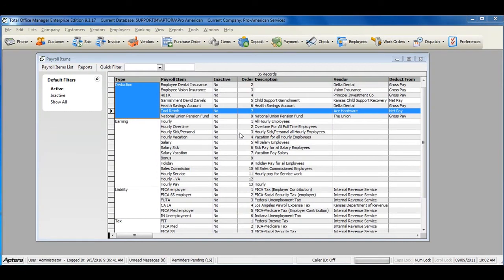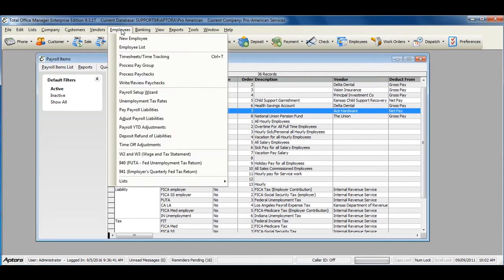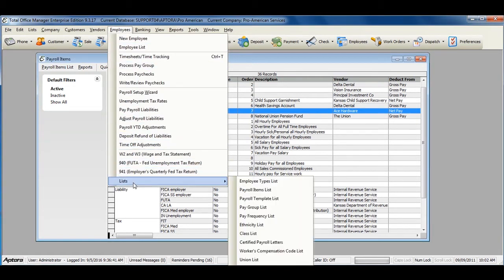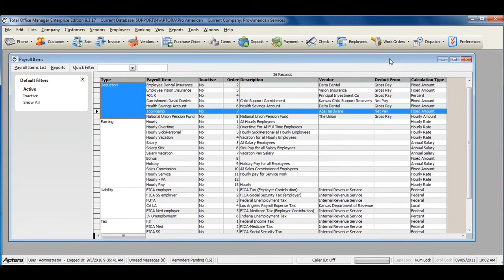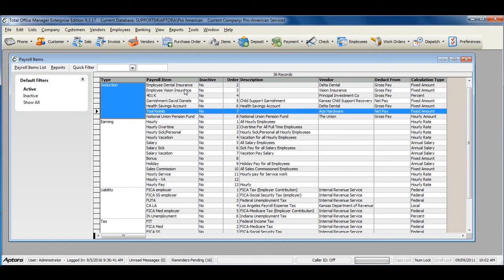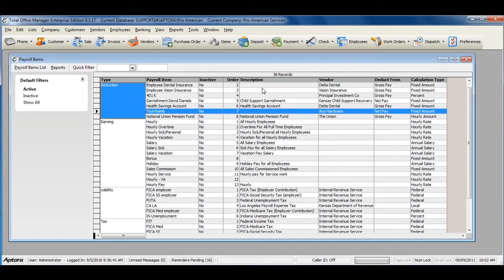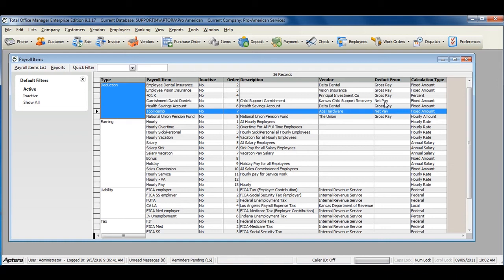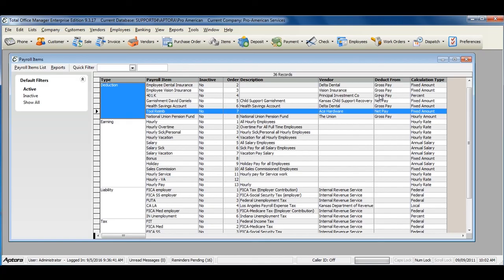Using The Payroll Items List in Total Office Manager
The Payroll Item List is where all of your Earnings, Taxes, Deductions and Liabilities are held. Use this list to manage or modify these items.